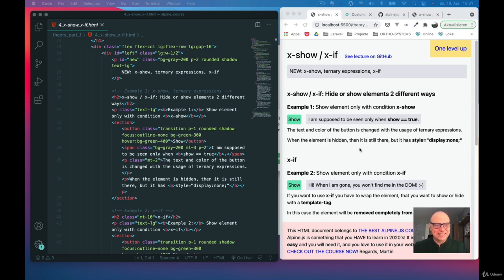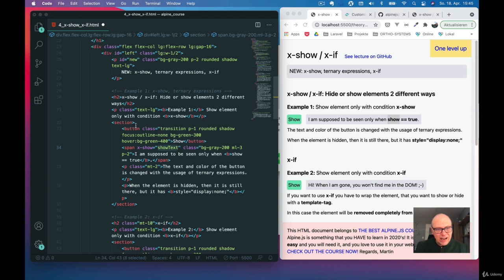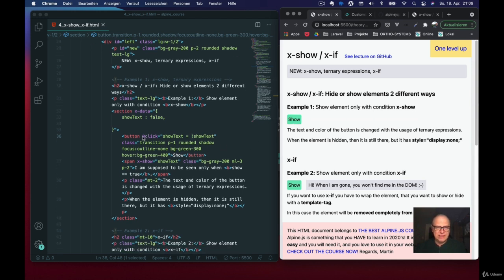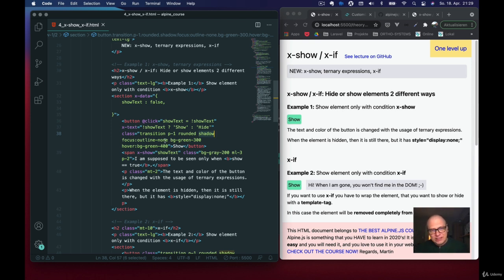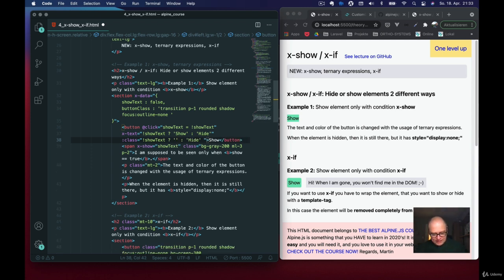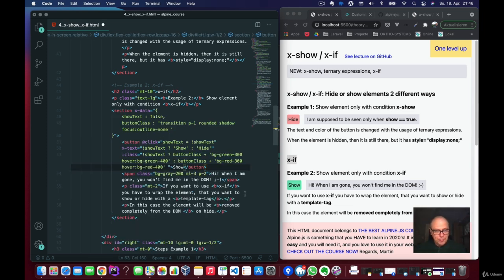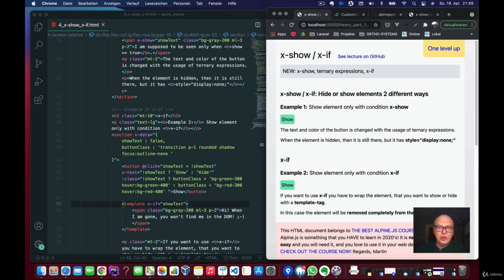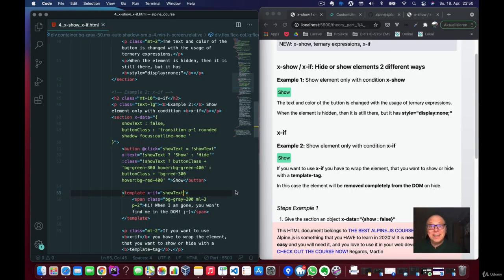1-7 x show x if Hide or show elements 2 different ways